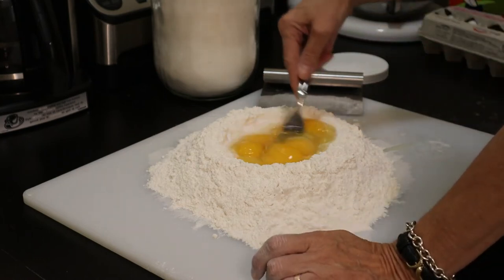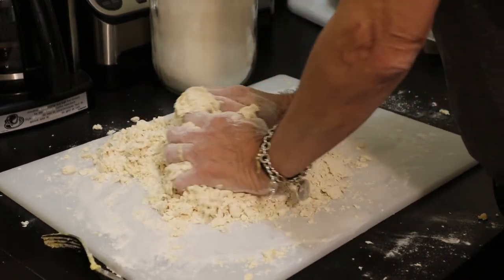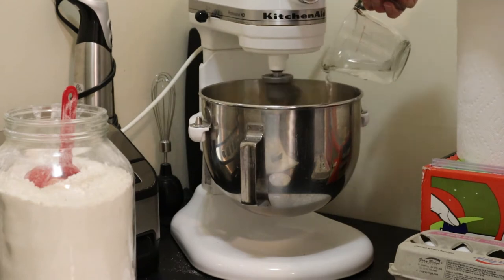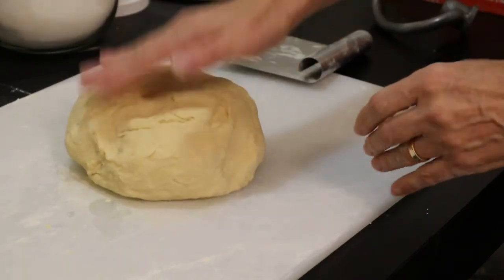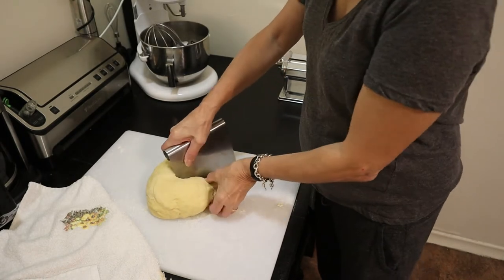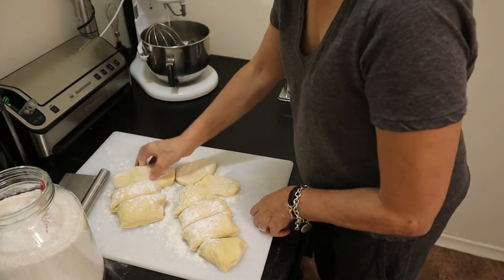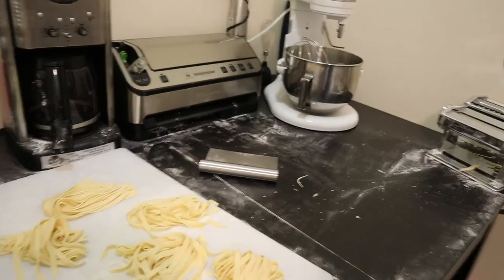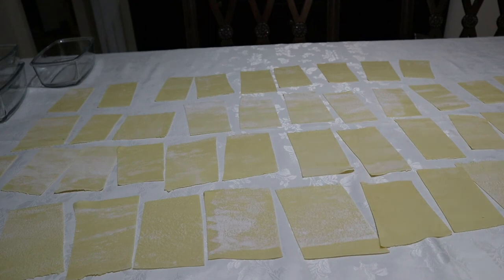Lets Make Homemade Italian Lasagna - Part 1 - Making the Pasta Sheets.